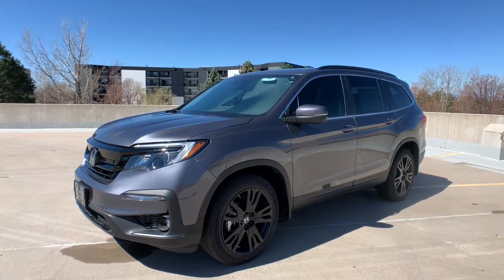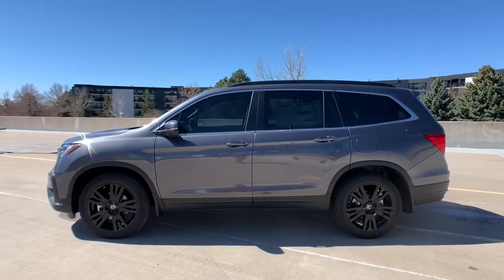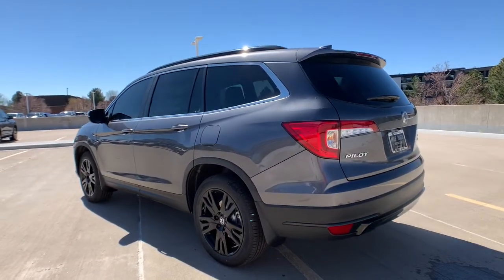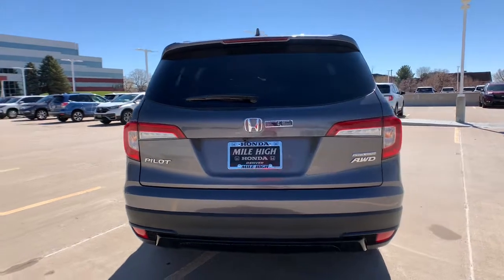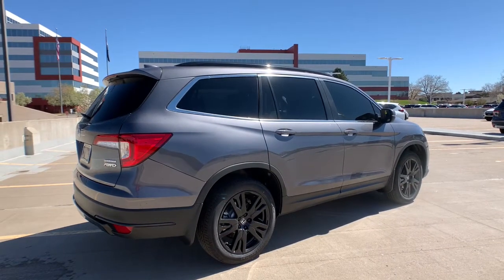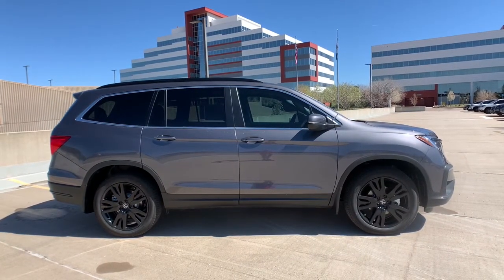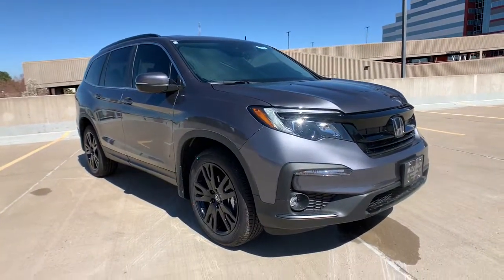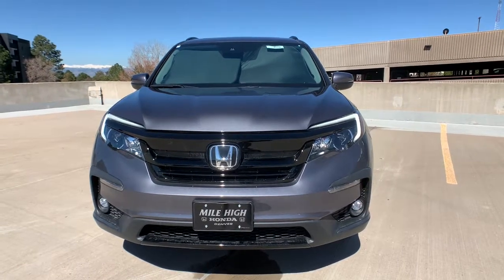2021 Honda Pilot Aurora, Denver, Highland Ranch, Parker, Centennial, CO 45236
Modern Steel Metallic New 2021 Honda Pilot available in Aurora, Colorado at
2021 Honda Pilot Special Edition - Stock#: 45236 - VIN#: 5FNYF6H26MB073049

Boasts 26 Highway MPG and 19 City MPG! This Honda Pilot boasts a Regular Unleaded V-6 3.5 L/212 engine powering this Automatic transmission. Wheels: 20 Exclusive Black-Painted Alloy, Vehicle Stability Assist (VSA) Electronic Stability Control (ESC), Valet Function.* This Honda Pilot Features the Following Options *Trunk/Hatch Auto-Latch, Trip Computer, Transmission: 9-Speed Automatic -inc: Shift-By-Wire (SBW) and paddle shifters, Transmission w/Driver Selectable Mode, Tires: 245/50R20 102H AS, Tire Specific Low Tire Pressure Warning, Tailgate/Rear Door Lock Included w/Power Door Locks, Systems Monitor, Strut Front Suspension w/Coil Springs, Steel Spare Wheel.* Stop By Today *For a must-own Honda Pilot come see us at Mile High Honda, 2777 S Havana St, Aurora, CO 80014. Just minutes away!